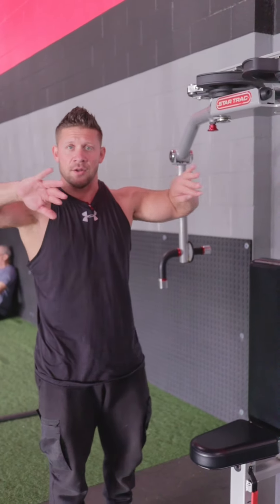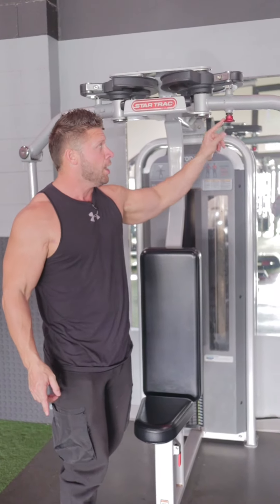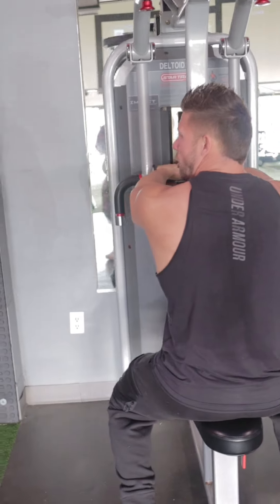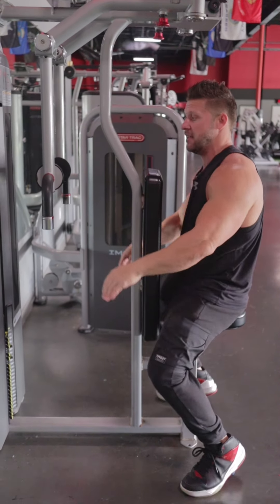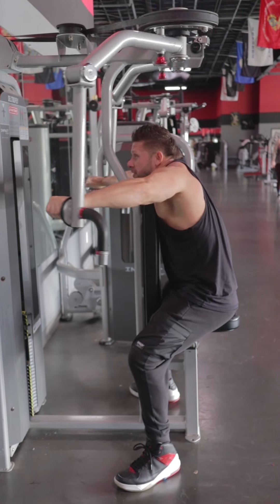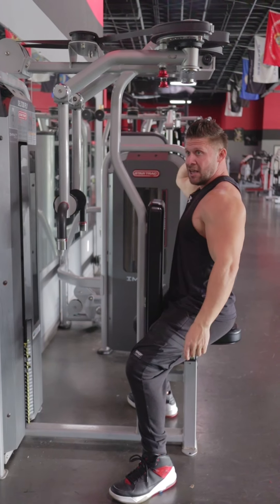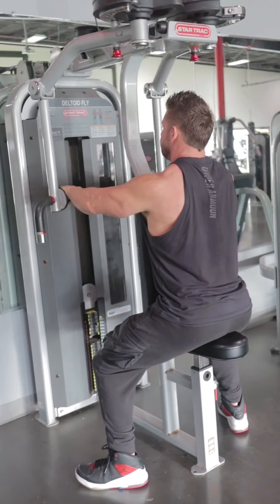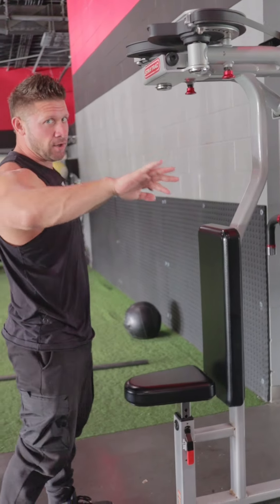Rear delt chest fly machine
How to use rear delt chest fly machine.